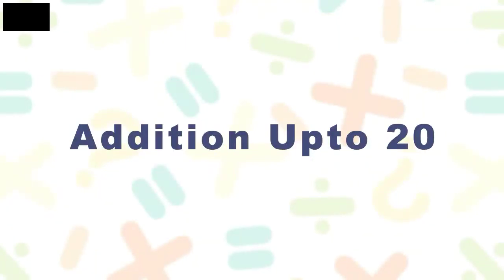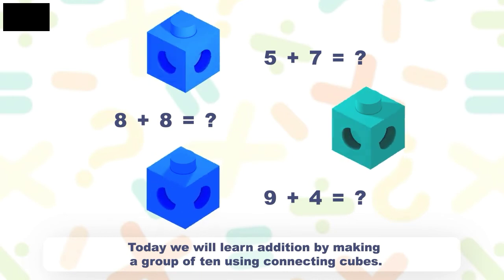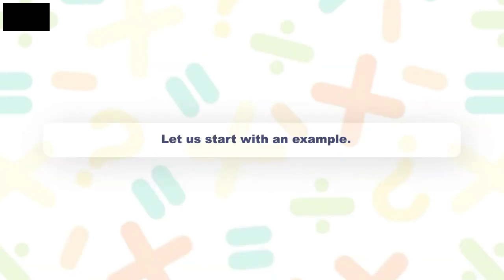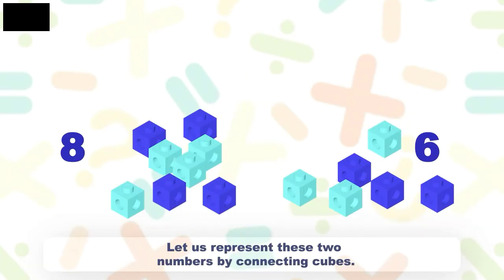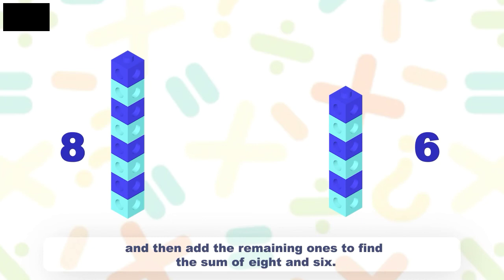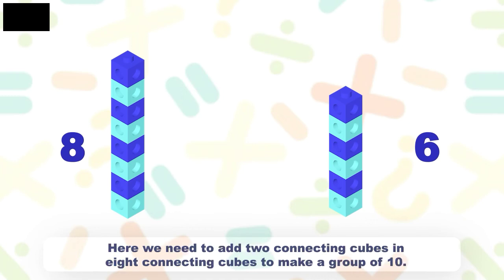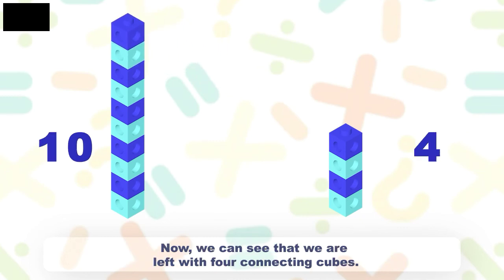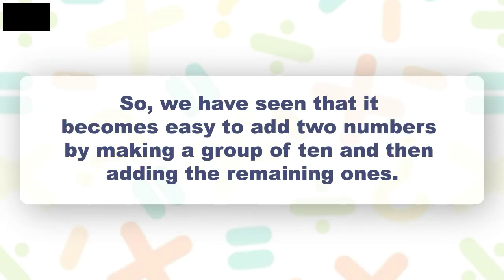Addition Up To 20| Class 1| Living Maths | Full Animation | Kids